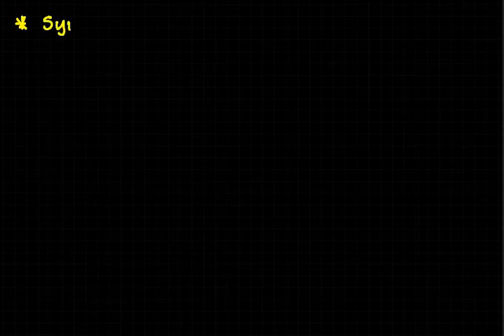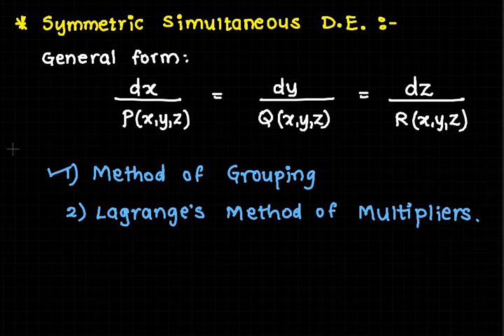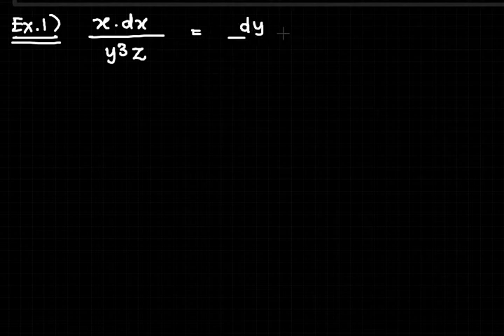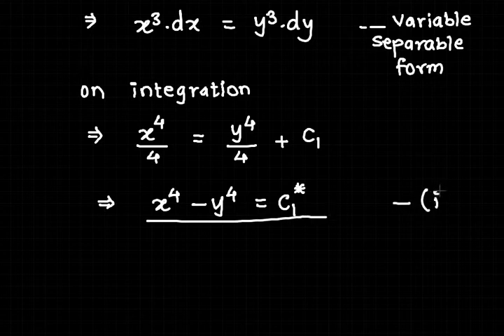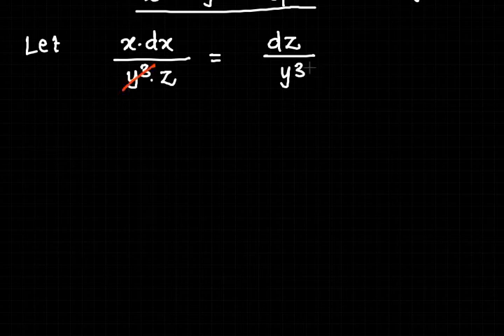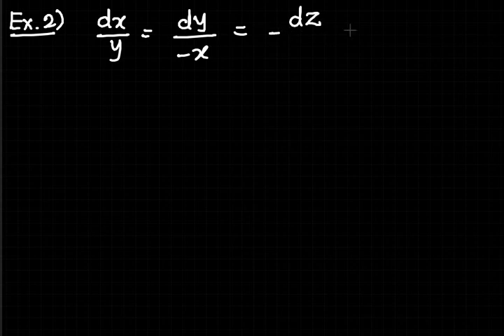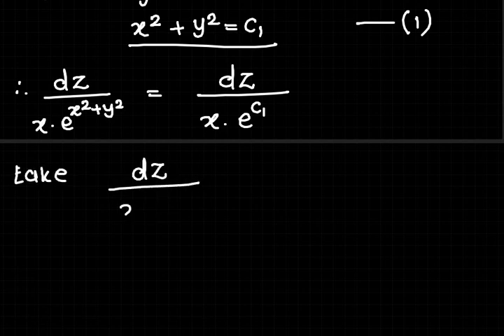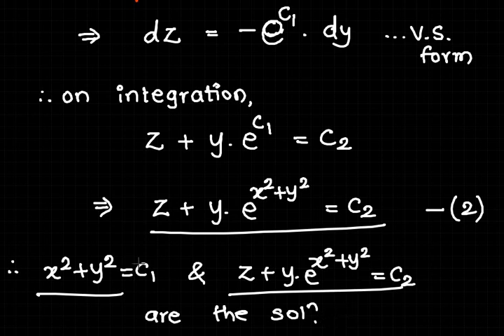Symmetric Simultaneous D E Method of Grouping [Part II]